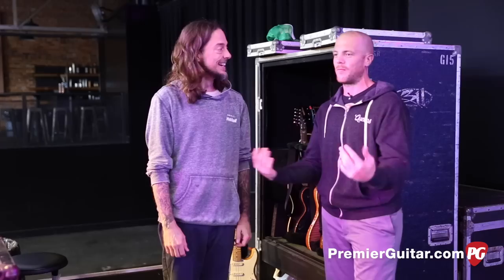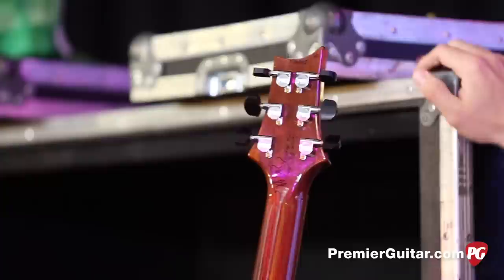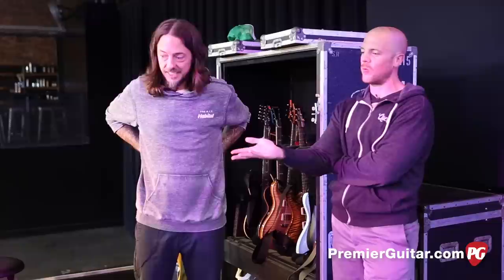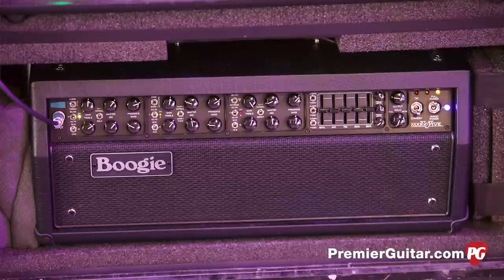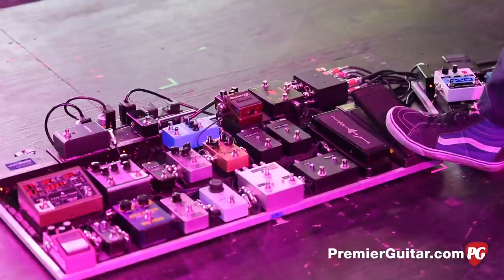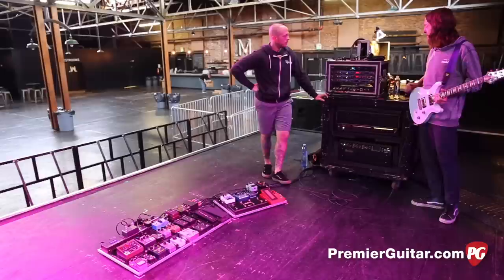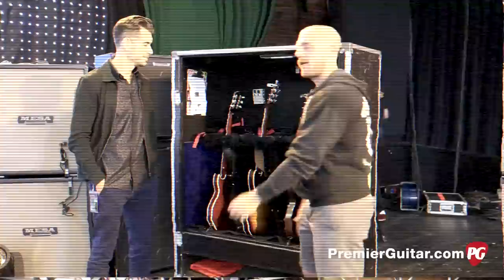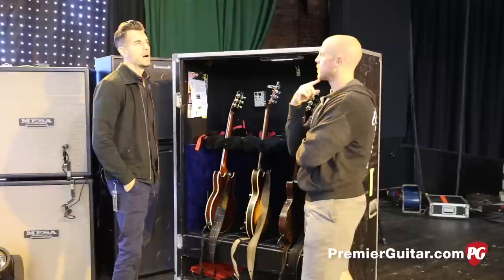Rig Rundown - 311's Tim Mahoney, P-Nut, and Nick Hexum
Before their career-spanning show at Nashville’s Marathon Music Works, guitarists Tim Mahoney, (and singer) Nick Hexum, and bassist Aaron “P-Nut” Wills (above right) walk PG through their various instruments and talk about how they use their impressive load of gear to cover material from 14 studio albums.

Tim’s longtime No. 1 is “Ol Blue”—a PRS Custom 24 that has been used on every 311 album and tour since he got it from Paul in 1999. When testing out new gear or pickups, Tim goes with “Ol Blue” because he’s most familiar with its tone and can hear the slightest changes to the sound produced out of the speaker. He used to use Seymour Duncan Antiquities and PAF-style humbuckers, but before this tour he put in Seymour Duncan Pegasus (bridge) and Sentient (neck) pickups.

Frontman/guitarist Nick Hexum’s gear lust started when he was 14 and traveling with his dad to a camping trip in Canada where they found a 1963 Gibson Les Paul goldtop in a pawn shop. Sadly, the guitar no longer exists—snapped neck—but his love for Les Pauls is still there. He uses this natural Gibson Les Paul on most of the band’s early work like “Down” and “Homebrew.” All of his guitars take Ernie Ball Slinky .011–.048 strings.

Influenced by Fishbone’s Norwood Fisher who rocked Warwick in the ’90s, a young Aaron “P-Nut” Wills loved how Norwood’s sound “was greasy, distorted, funky, and at the same time, the bass looked like it had just been freshly cut from a tree,” and he’s been popping and rocking ever since on Warwicks. This particular 5-string is from his signature series and based on the Streamer II body that Wills first played decades earlier. One request on the body design is that they sandwiched purpleheart in between to slabs of Australian blackwood burl (top) and afzelia (back). It comes stock with MEC pickups and preamp, but P-Nut has upgraded with a Seymour Duncan Music Man humbucker and a slanted Seymour Duncan Apollo.